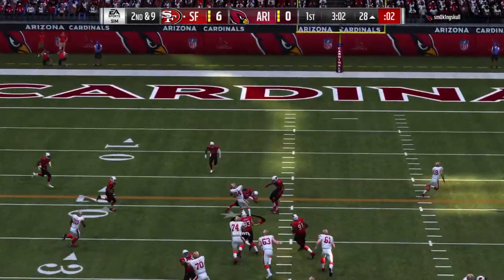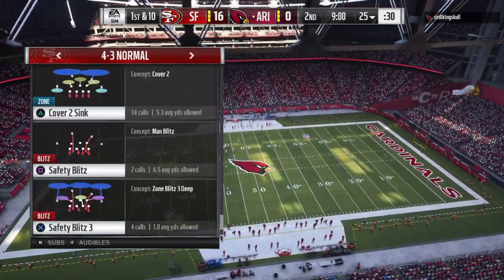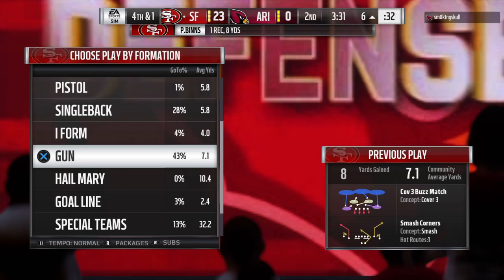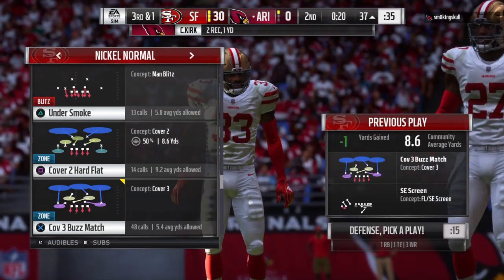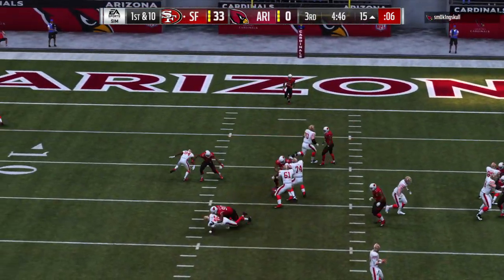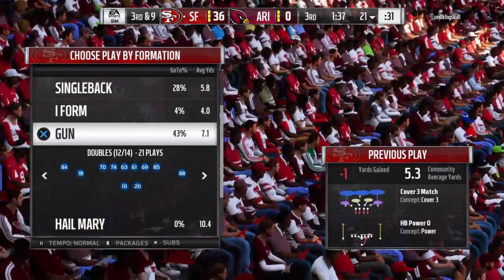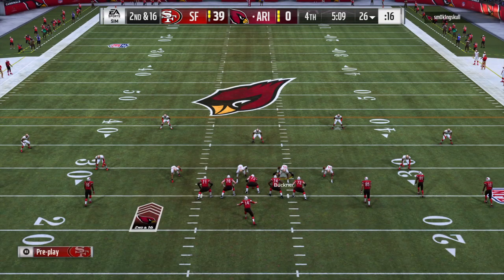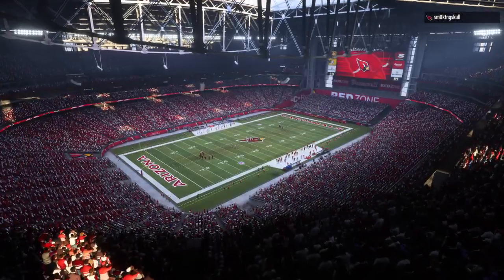Madden 19 IML TV MaestroTeo S5 W9 49ers vs Cardinals